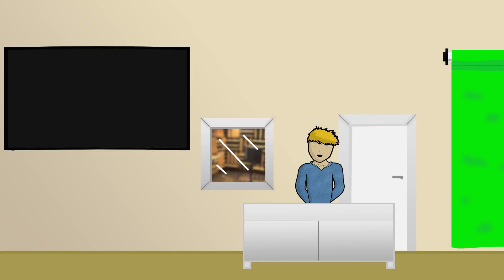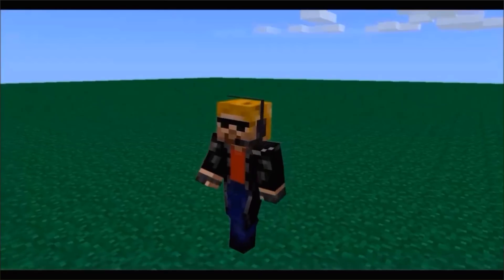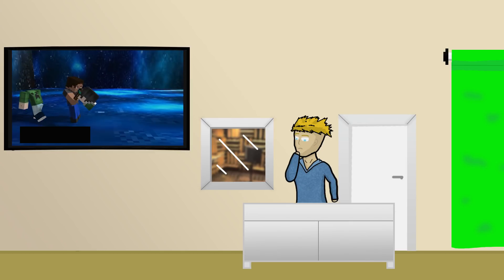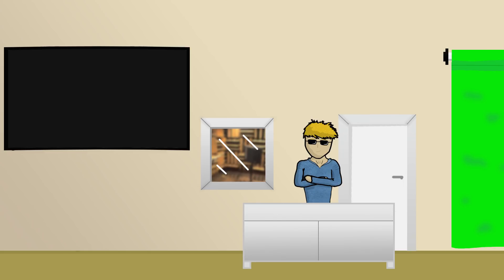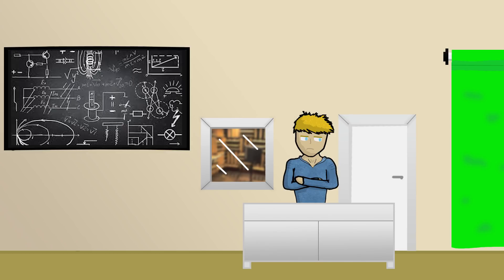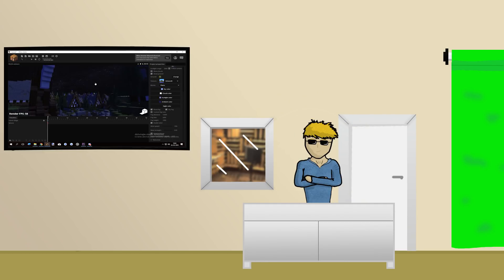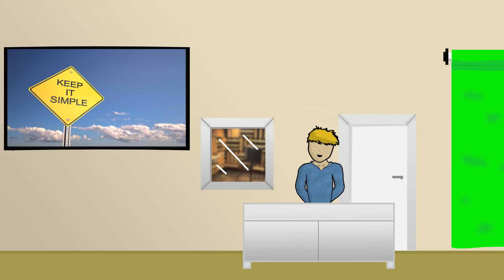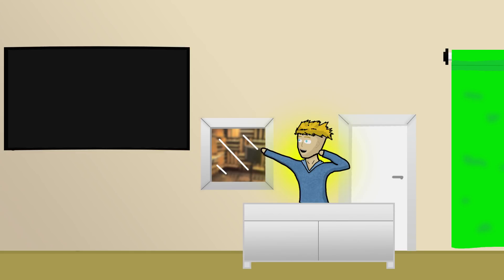Top 6 Mistakes Beginner Mine - Imator Animators Make!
There are more (a lot, a LOT more), but in my opinion, these are the 6 most common and biggest ones! this was mostly a new way to experiment with the types of videos possible to create! All i've learned is, that i'm never making another cartoon again :|
unless you guys like those, then i might make more :P
anyways, i hope you like the video and
stay Sharp!! ;)

~SharpWind